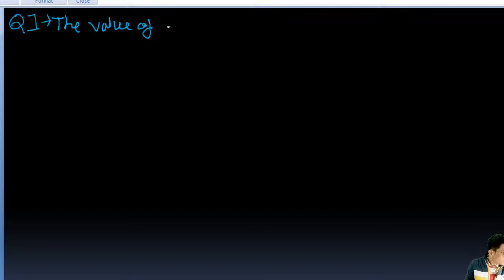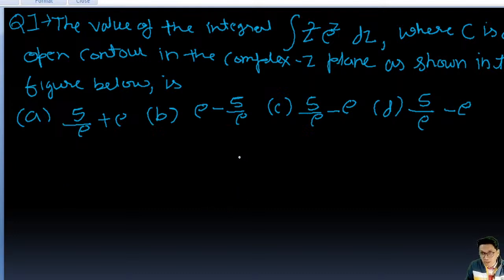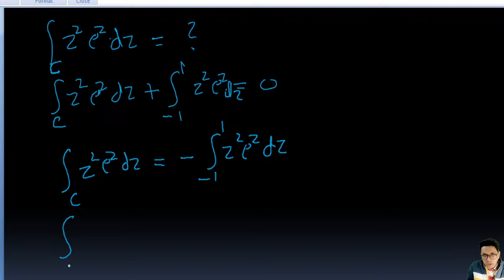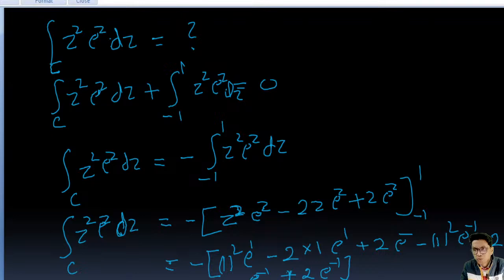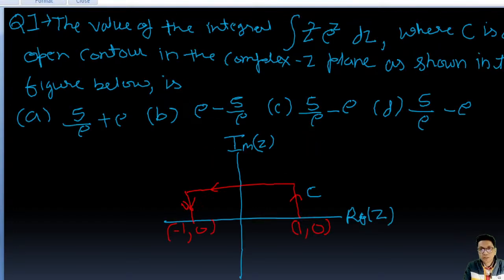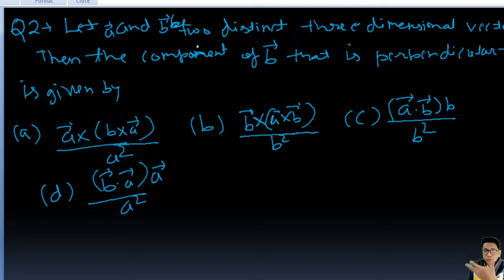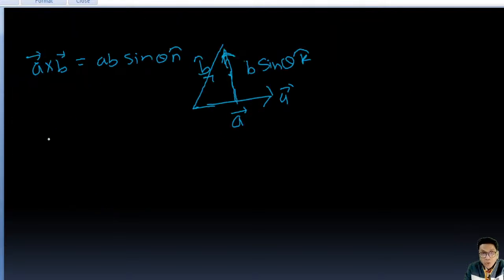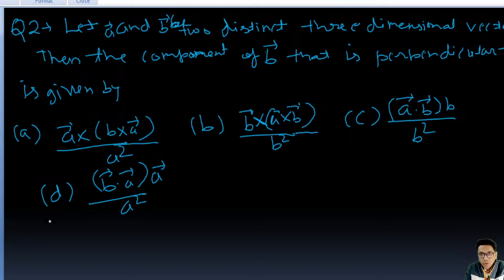CSIR NET (Mathematical Physics CSIR-NET PYQs)